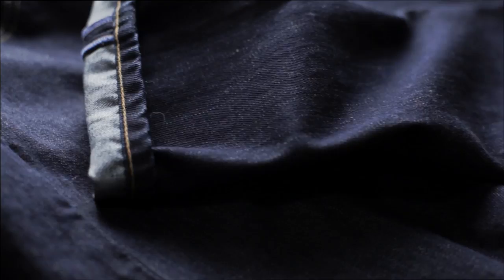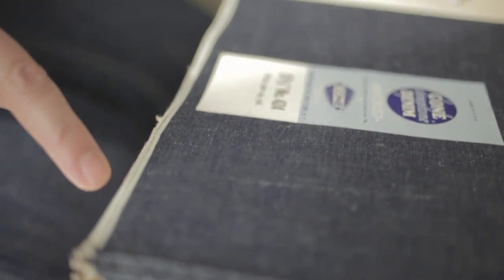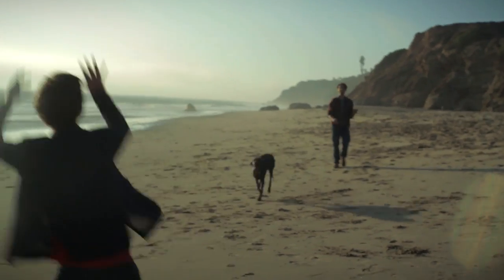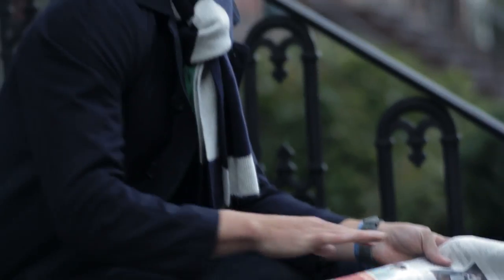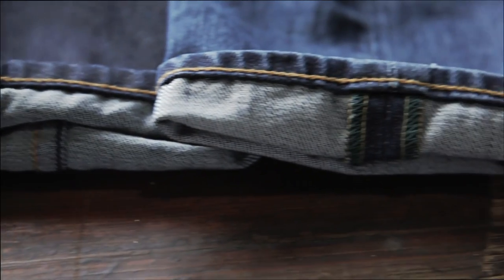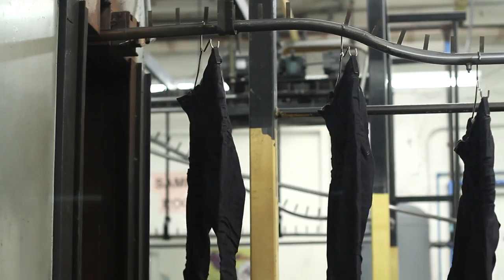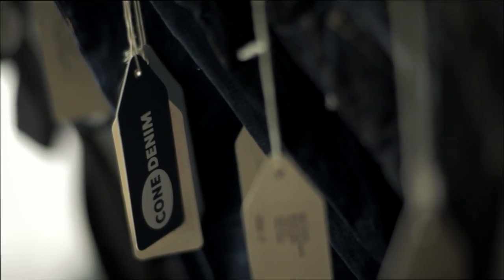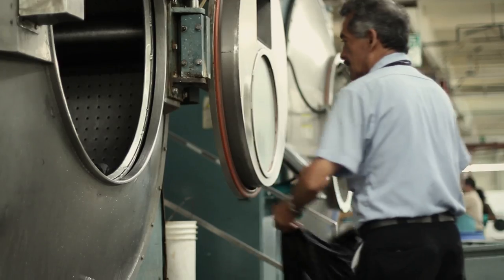Introducing Bonobos Denim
Music: "A Whole New Me & You" by Hollywood Kill. Check them out @